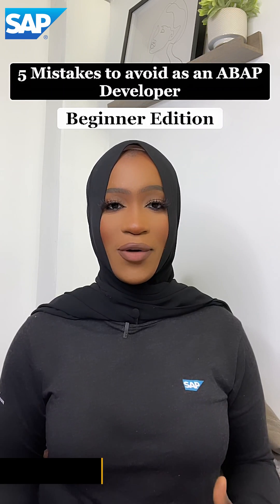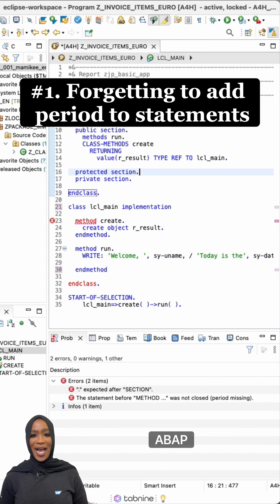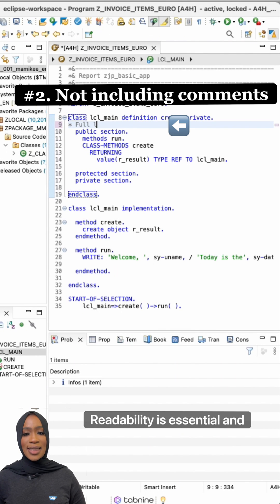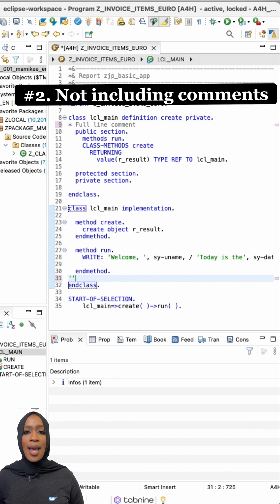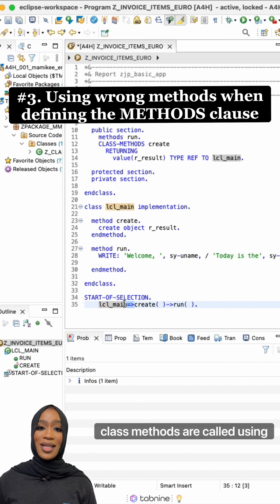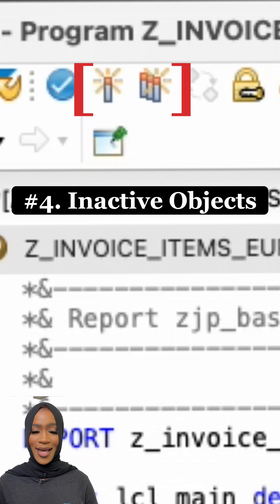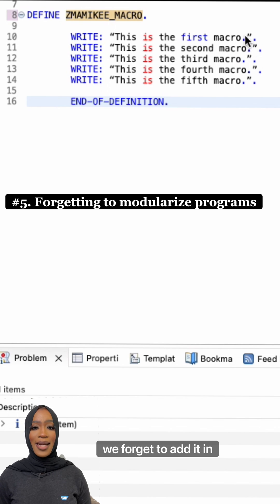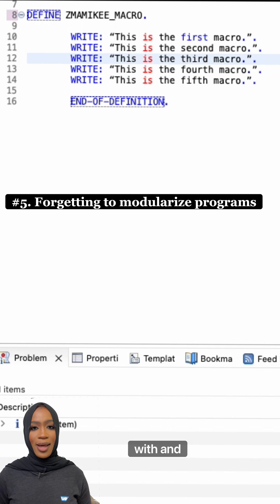ABAP: 5 Mistakes to Avoid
In this episode of "2 Minutes Of ABAP" we talk about the 5 common mistakes you should avoid as a ABAP developer, especially those that are beginners.

If you are getting started with ABAP,  follow these video below that are beginner friendly:

Let us know what other mistakes you think should be avoided!